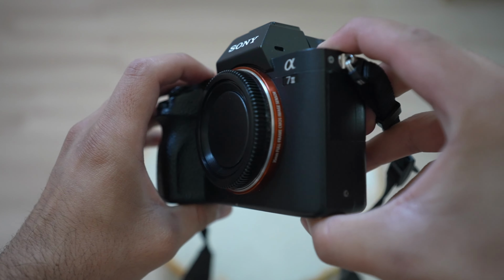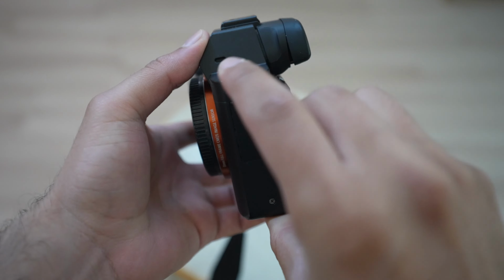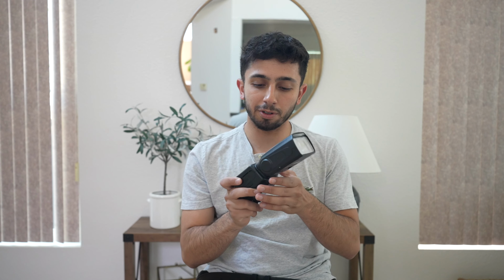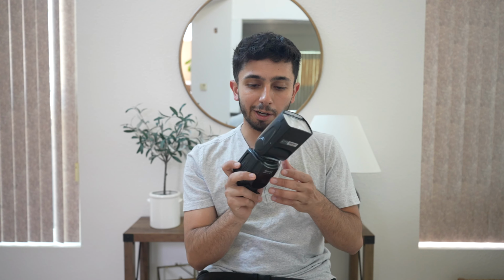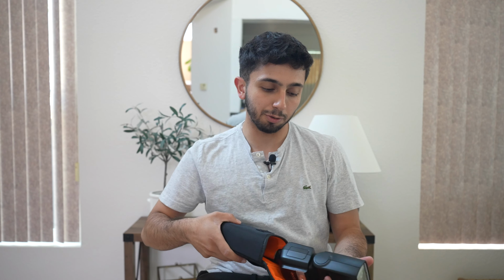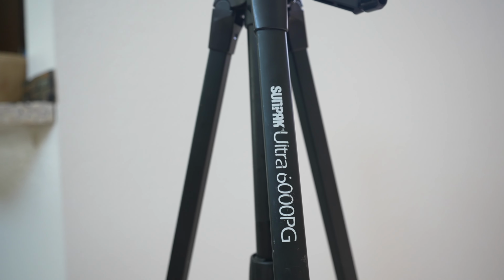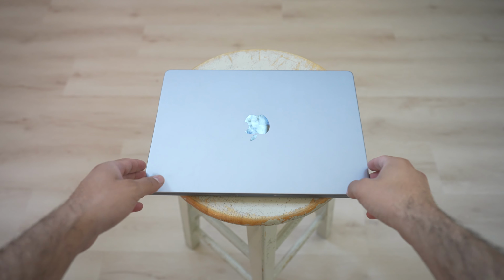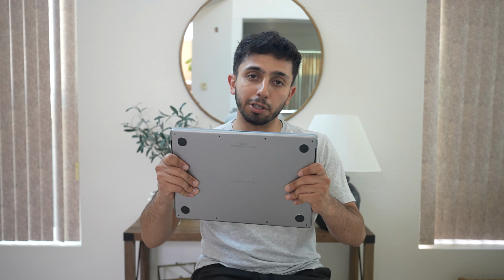Camera Gear YOU NEED To Start a Photography Business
I photograph weddings and events but I also teach photography here on YouTube.

Here are some links to the gear I recommended in the video

Sony a6000

Sony a7ii

Sony a7siii

Godax Flash